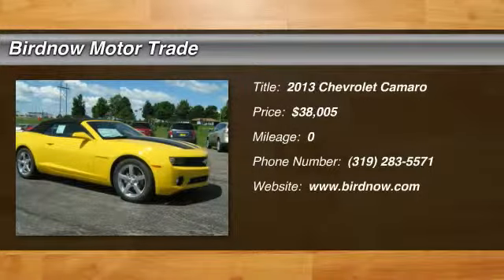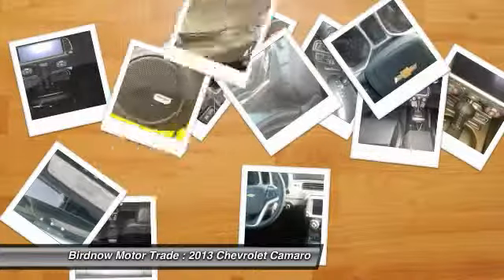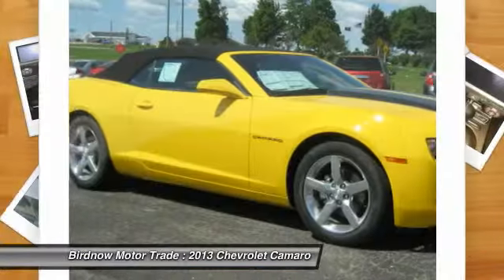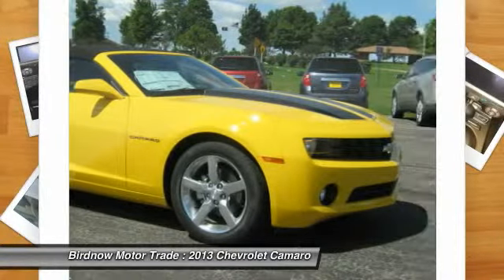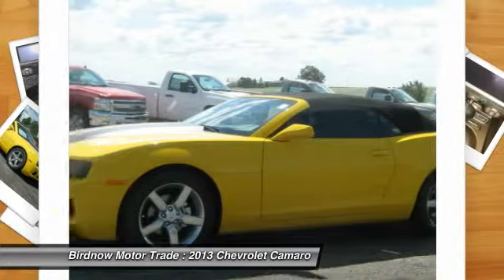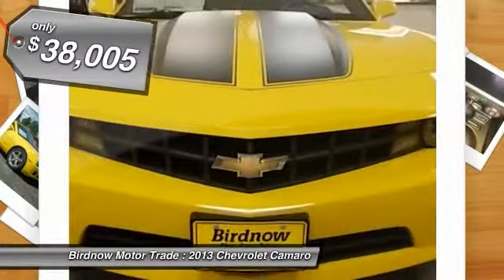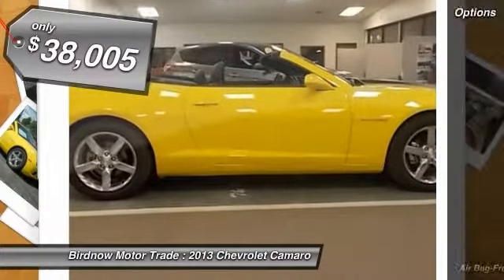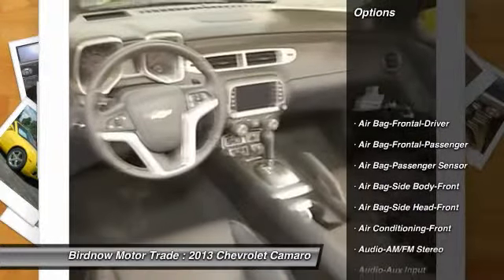2013 Chevrolet Camaro Oelwein IA 13C414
2013 Chevrolet Camaro LT

1440 S. Frederick Ave.

A HEAD TURNER!    ON THE OUTSIDE -- RALLY YELLOW WITH BLACK STRIPING, BLACK CONVERTIBLE TOP, SPOILER, 19 BRIGHT ALUMINUM WHEELS, POWER OUTSIDE MIRRORS DRIVER SIDE AUTO DIMMING     ON THE INSIDE -- DRIVER & FRONT PASSENGER POWER ADJUSTABLE HEATED LEATHER SEATS, AM/FM STEREO COLOR TOUCH RADIO W/ 7 SCREEN DISPLAY, STEERING WHEEL MOUNTED AUDIO CONTROLS, HEAD-UP DISPLAY, DISPLAY INSTRUMENT DRIVER INFO ENHANCED, REMOTE START, PREMIUM AUDIO SYSTEM, REAR VISION CAMERA,     AND THE POWERTRAIN -- 3.6L, SIDI V6 ENGINE, 6-SPEED AUTOMATIC W/ TAP SHIFT TRANSMISSION, 4-WHEEL DISC ANTILOCK BRAKES,     AND MORE!    1EH67-2013 CAMARO CONVERTIBLE, 2LT PACKAGE   ANTI LOCK BRAKE SYSTEM, 4 WHEEL DISC, ENGINE 3.6L, SIDI V6, TRANSMISSION, 6-SPEED AUTOMATIC W/ TAP SHIFT AND REMOTE VEHICLE START,     ONSTAR:  Standard Telematics:  OnStar Directions and Connections    Features:  Automatic Crash Response; Emergency Services; Crisis Assist; First Assist; Injury Severity Predictor; Stolen Vehicle Assistance; Stolen Vehicle Slowdown; Remote Ignition Block; Remote Door Unlock; Turn-by-Turn Navigation; Destination Download (requires navigation radio); OnStar eNav (where available); OnStar Vehicle Diagnostics; Roadside Assistance; Remote Horn/Lights; Hands Free Calling    WARRANTY:  Basic:           3 Years/36,000 Miles    Drivetrain:           5 Years/100,000 Miles    Corrosion:           3 Years/36,000 Miles          Rust-Through          6 Years/100,000 Miles    Roadside Assistance:           5 Years/100,000 Miles